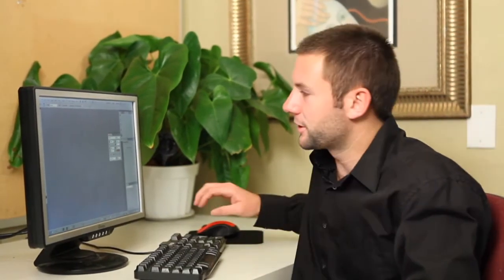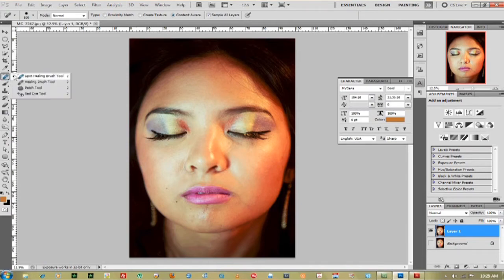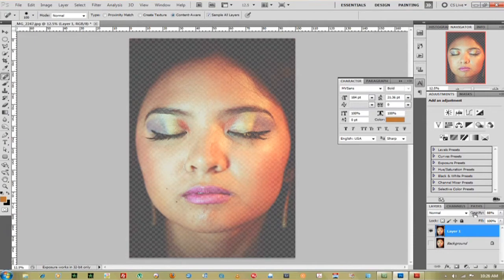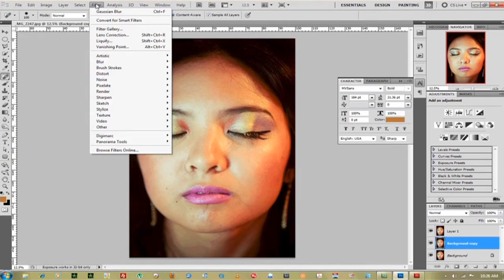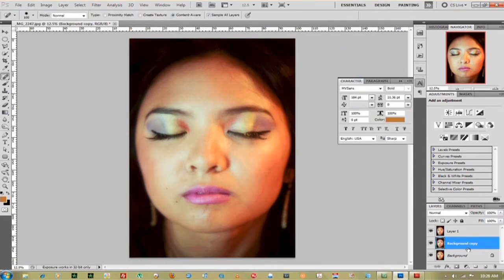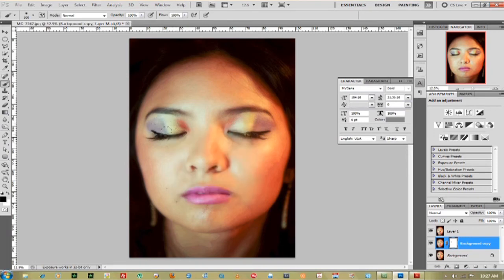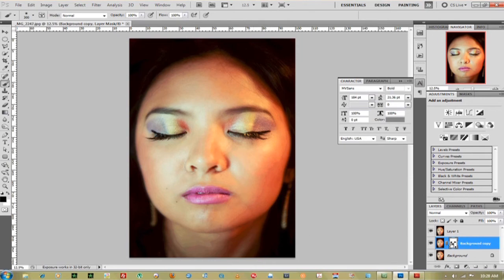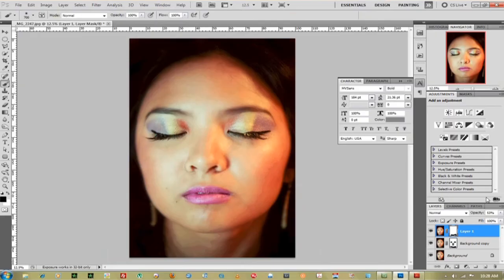Photoshop Oily Face Tutorial : Photoshop Tutorials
Photoshop allows you to remove a wide variety of different skin blemishes in photographs, like oily faces. Get a Photoshop "oily face" tutorial with help from a multimedia and post production professional in this free video clip.

Series Description: Adobe's Photoshop software is so powerful that not only can you take your regular two-dimensional images and adjust them in any way you see fit, you can also work with three-dimensional images and shapes. Get tutorials on how to properly use various aspects of Adobe's Photoshop with help from a multimedia and post production professional in this free video series.